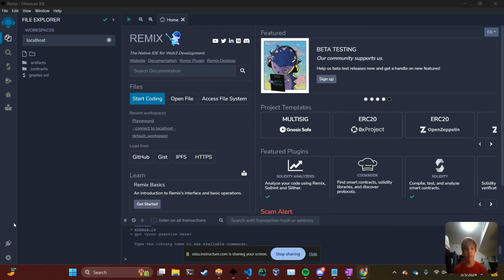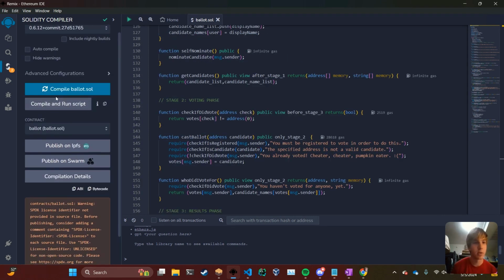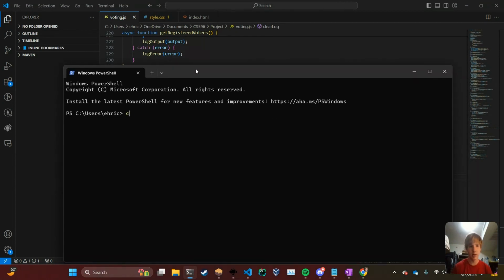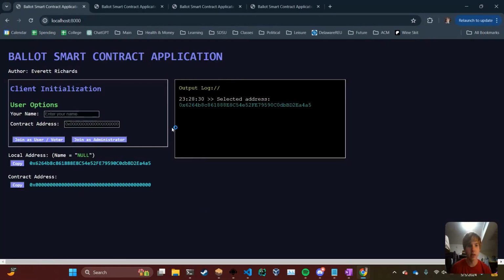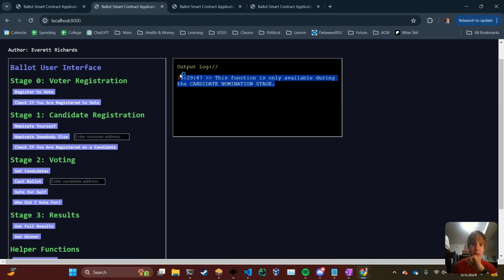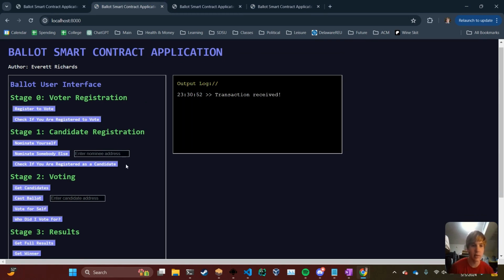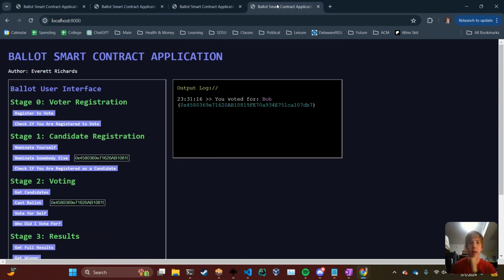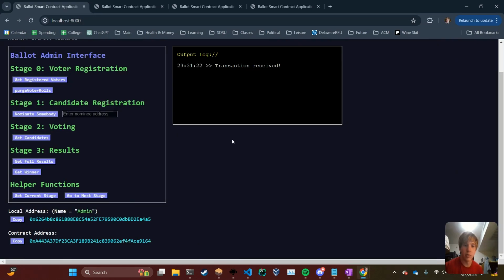Decentralized Blockchain Voting Application using Ethereum Smart Contracts - CS 596 Final Project